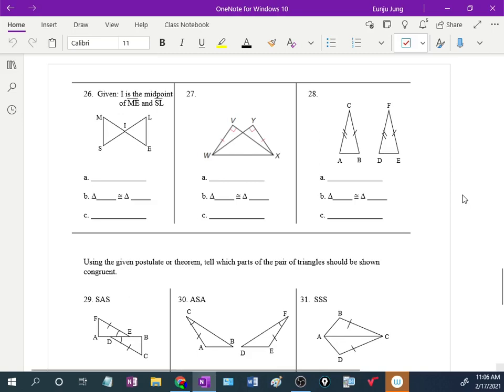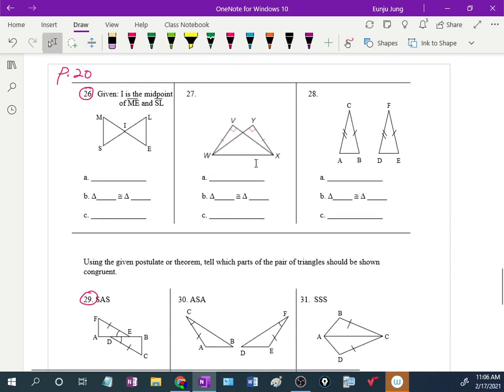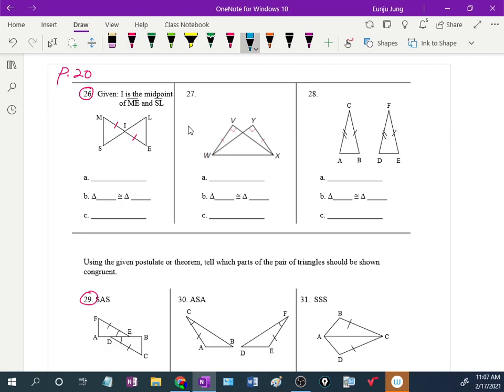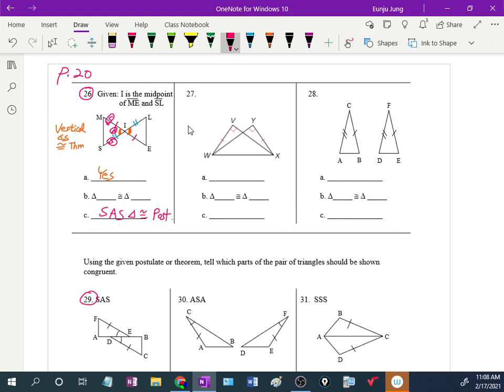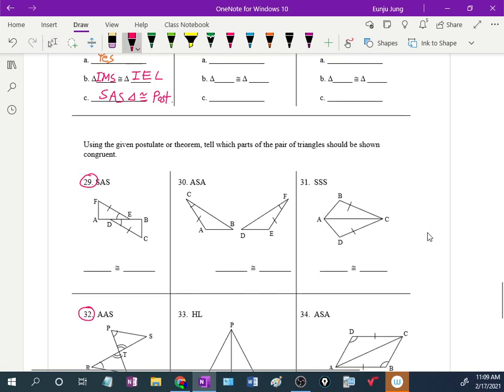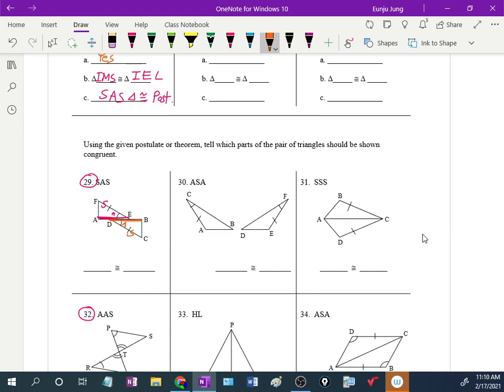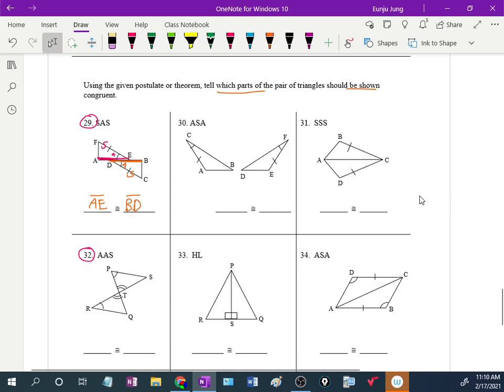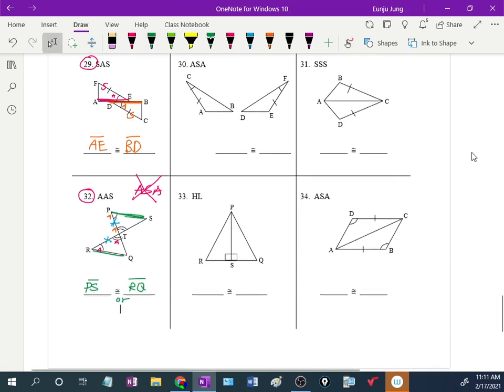U2C WS Page 20 Finding a part to prove Triangle congruence